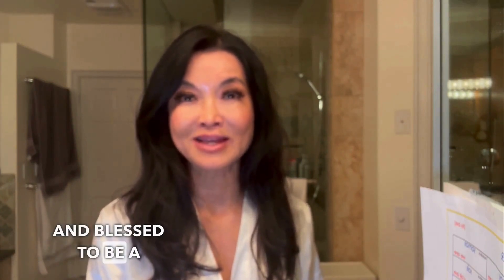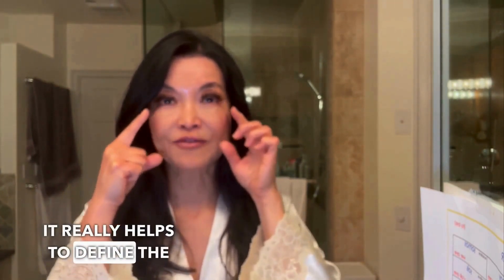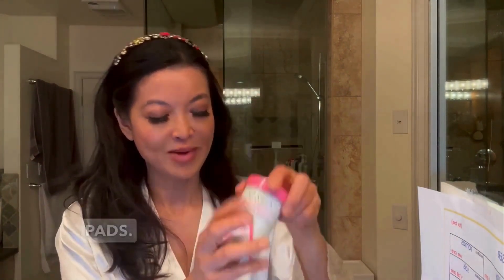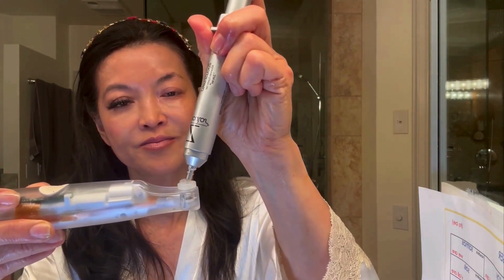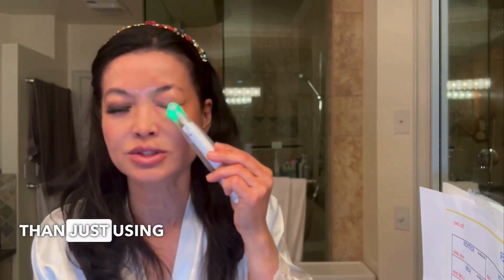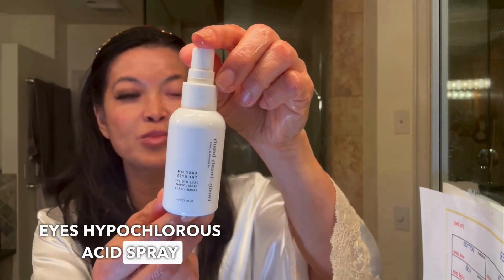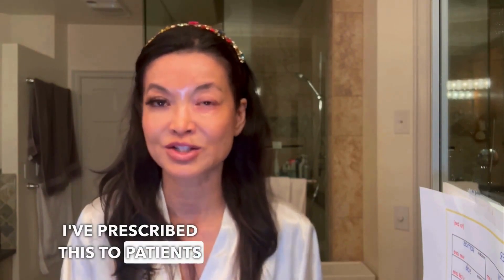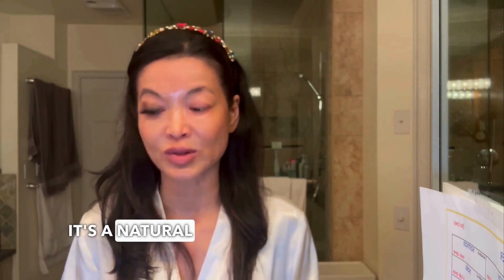How To Improve Your Lash Game!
Why do girls wear false eyelashes? Many reasons: to open up their eyes, to define their eyes when on stage or in front of the camera, to connect with others through stronger eye contact, and to feel good about themselves.

Step into the enchanting world of Jennifer's Luxury Lashes @jzluxurylashes and get ready for a lash experience like no other! First of all, they are pure quality – we're talking next-level fabulousness! Putting them on and taking them off is a breeze because the band holds up well. Also, even though the lashes are full, they don't weigh me down like those other lashes I've tried. It's like having a feather-light flutter that makes me feel fierce and fabulous all day long! I can reuse them easily 15 times! I mean, talk about getting more bang for your lash buck!

In addition to the exquisite allure of Jennifer's Luxury Lashes, there are a few secret weapons that can keep your lash game on point:

TwentyTwenty Beauty – that will enhance your lash experience to new heights. Their Easy on the Eyes spray provides relief from eye strain and fatigue, offering a soothing and refreshing sensation for long hours of screen time. Its unique formula also helps to moisturize and lubricate the eyes, promoting overall eye health and reducing dryness.

Zocular offers a range of innovative eyelid cleansers and soothing solutions, ensuring your eyelids remain clean and healthy. By incorporating Zocular into your lash routine, you can prevent buildup of dirt, oil, and debris, promoting optimal lash growth and minimizing the risk of irritation.

NuLids, on the other hand, takes care of your eyelash line with its cutting-edge technology. This device gently massages the eyelids, stimulating blood circulation and nourishing the hair follicles for stronger, fuller lashes.

Last but not least, Herbal Face Foods – their facial serums are formulated with natural, nutrient-rich ingredients that deeply nourish and hydrate your skin and help decrease under eye circles.

By incorporating these products into your beauty regimen, you can ensure your Jennifer's Luxury Lashes are always complemented by healthy, vibrant natural lids and lashes, creating a mesmerizing and truly magical lash experience. So, embrace the power of Zocular, NuLids, and Herbal Face Foods, and let your lash game reach new heights of enchantment!